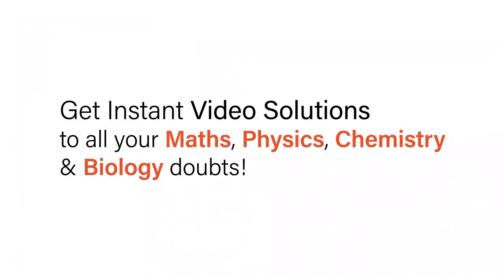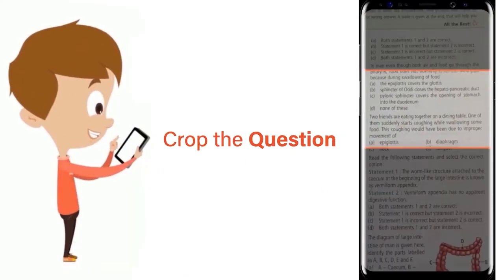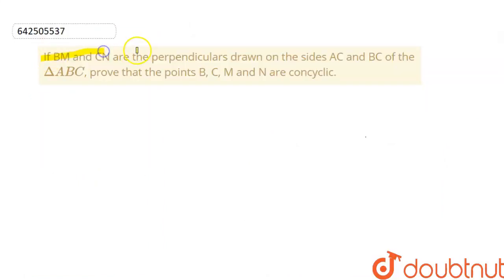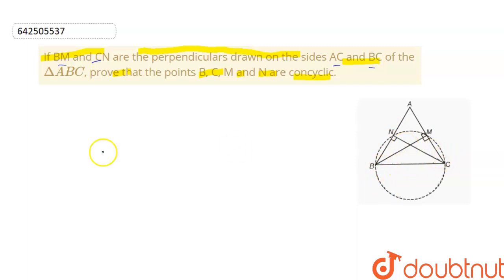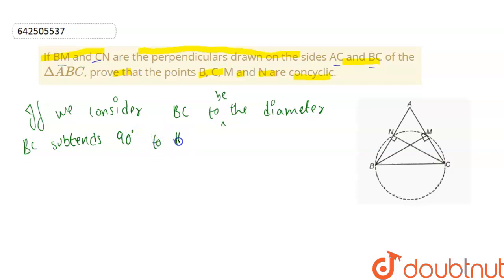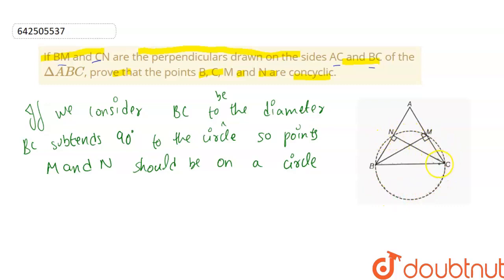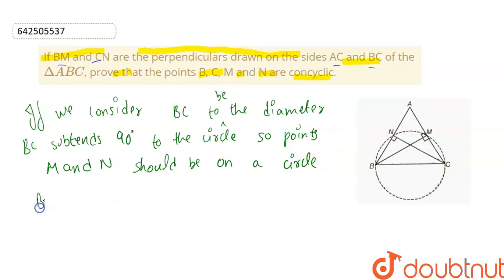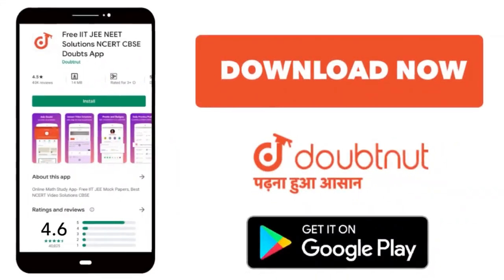If BM and CN are the perpendiculars drawn on the sides AC and BC of the Delta ABC, prove that th...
If BM and CN are the perpendiculars drawn on the sides AC and BC of the Delta ABC, prove that the points B, C, M and N are concyclic.
Class: 9
Subject: MATHS
Chapter: CIRCLES
Board:CBSE

👉 Have Any Query? Ask Us.